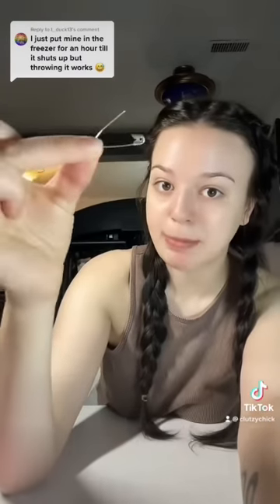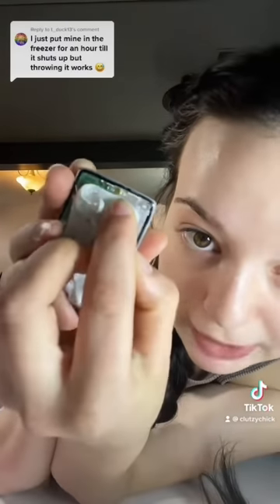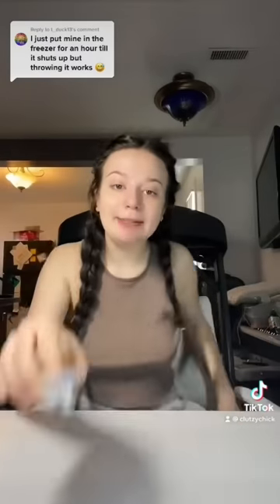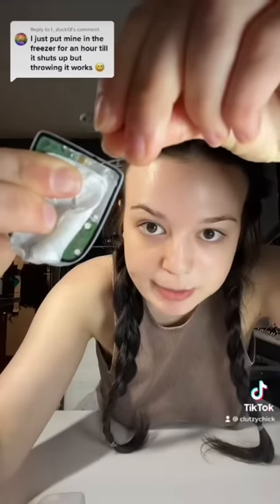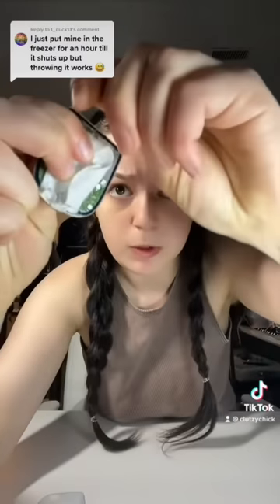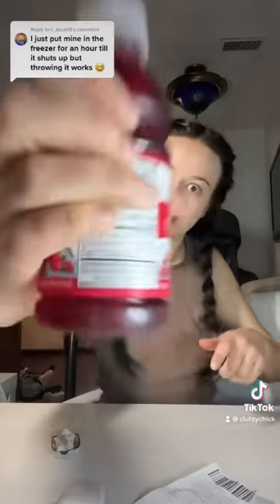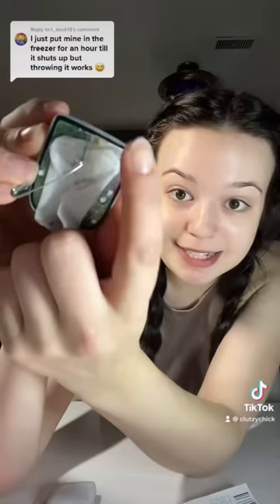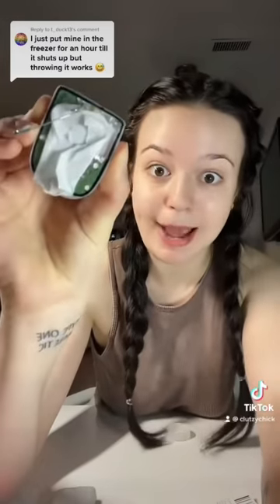how to turn off a screaming omnipod 💉